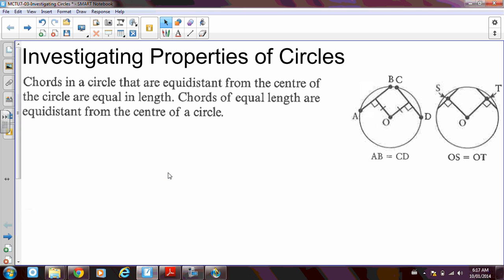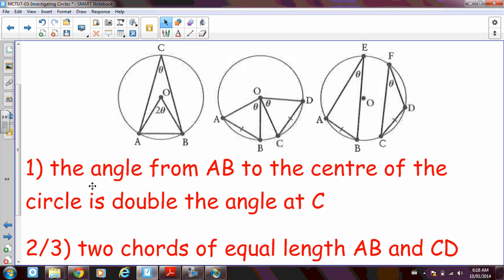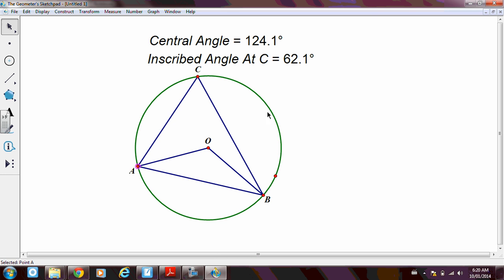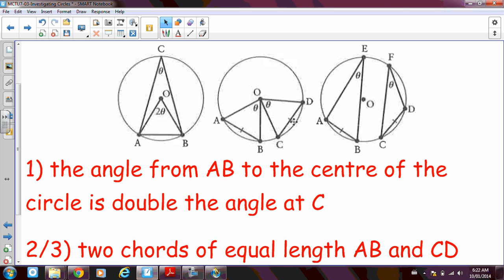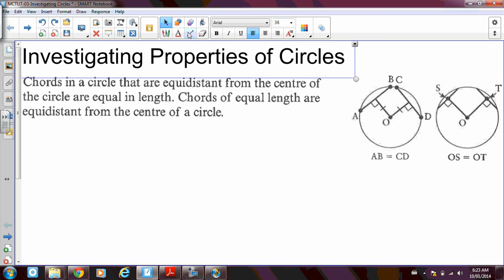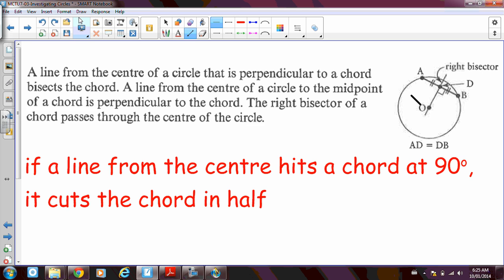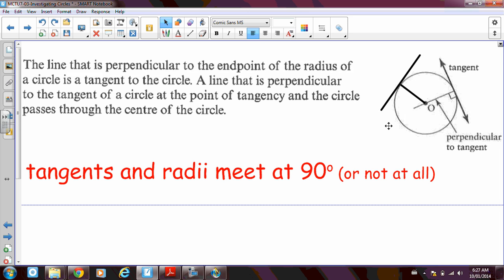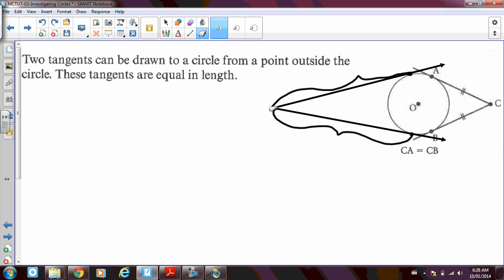MCTU7 03 Investigating Circles